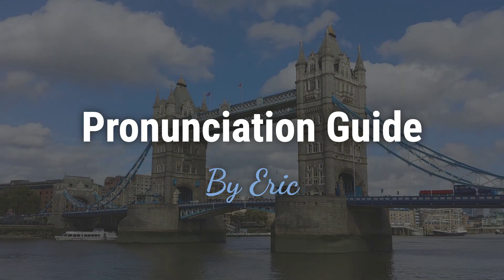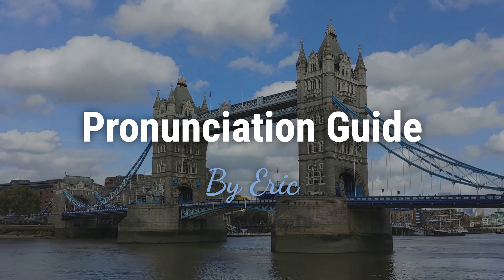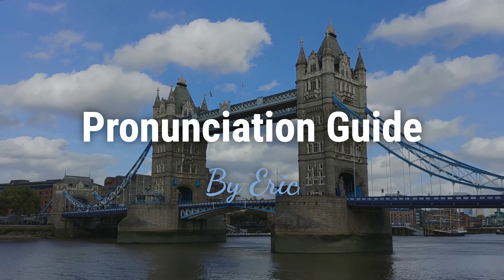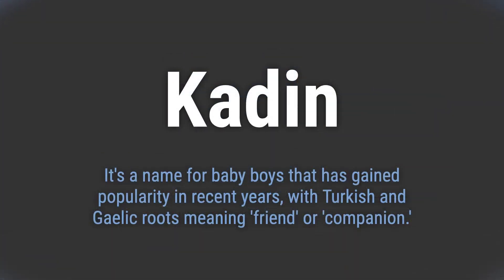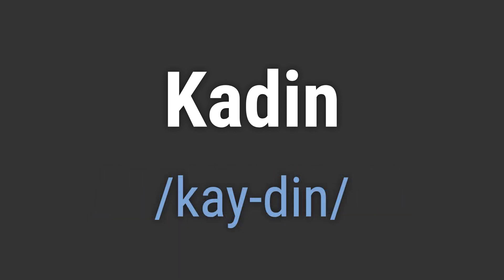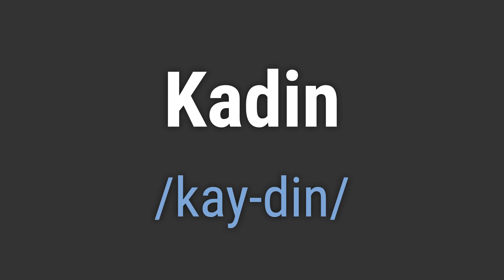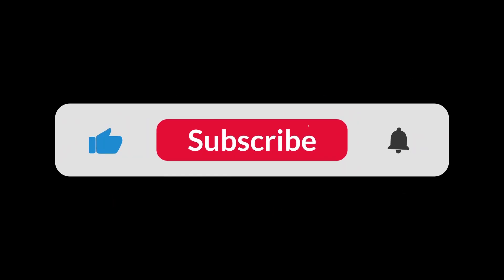How to Pronounce Name Kadin (Correctly!)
Welcome! Here you will hear how to pronounce Kadin correctly.
It's a name for baby boys that has gained popularity in recent years, with Turkish and Gaelic roots meaning 'friend' or 'companion.'
To pronounce it correctly, emphasize the 'kay' sound at the beginning and the 'din' sound at the end. Keep the emphasis on the first syllable.

df5e